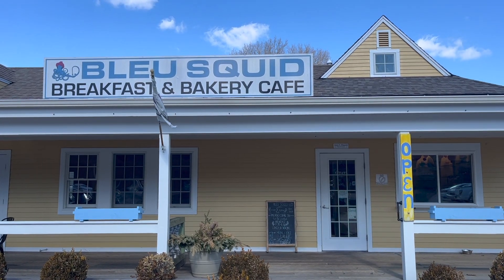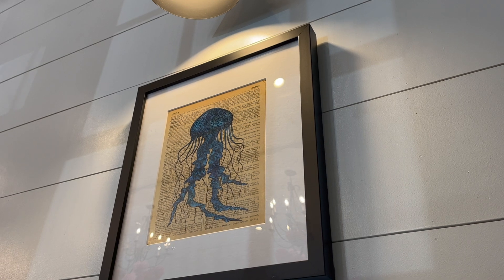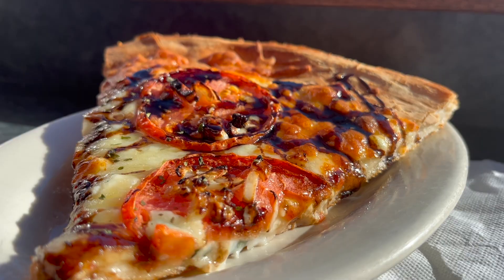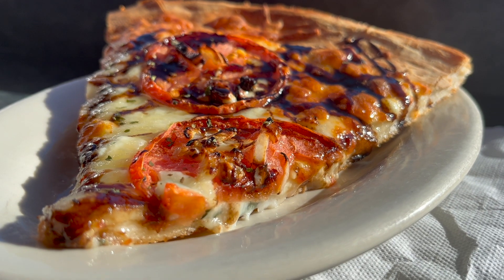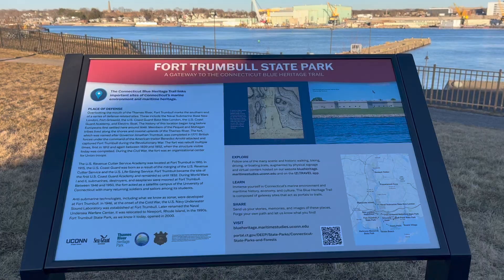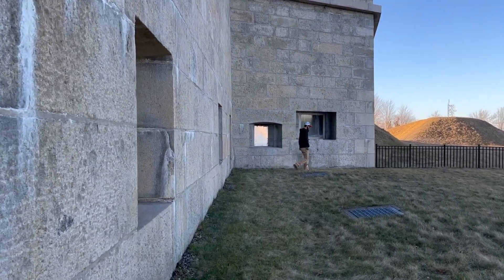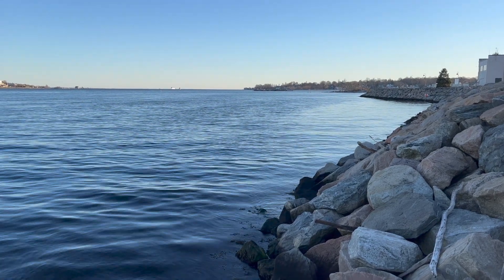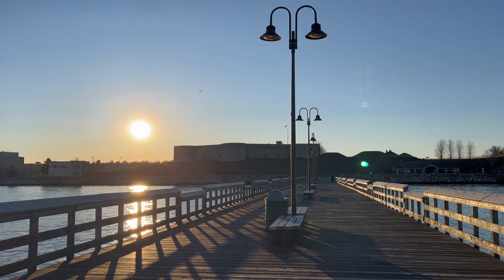24 Hours in Mystic, Connecticut - Travel Vlog | Top Places to See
Come explore Mystic, CT with us! As first time visitors, we check out some of the most popular attractions and give you an inside look. We'll also share our thoughts and some history/fun facts about this cool, coastal village.

Timestamps:
00:00 - Intro
00:59 - Restaurant Recommendation - Bleu Squid
01:22 - Olde Mistick Village
02:21 - Mystic Aquarium
04:17 - Mystic Seaport Museum
05:38 - Mystic Pizza
06:02 - Fort Trumbull State Park